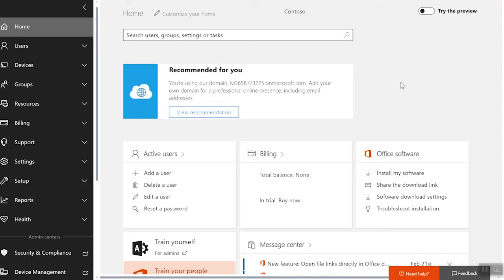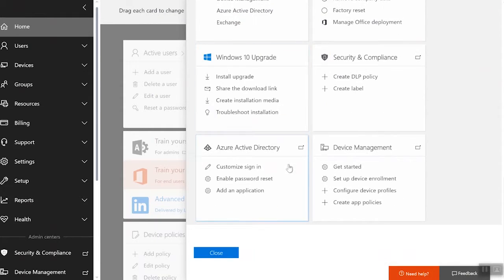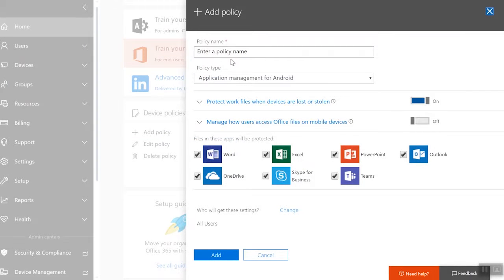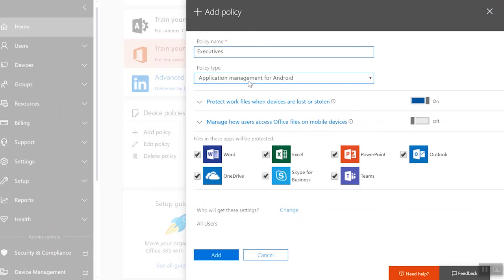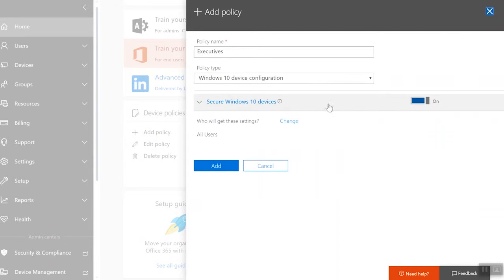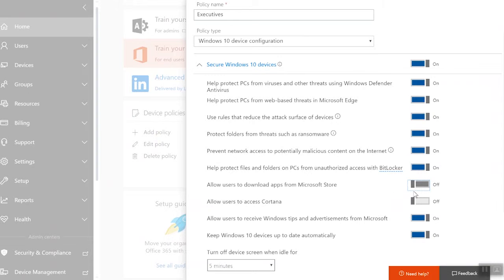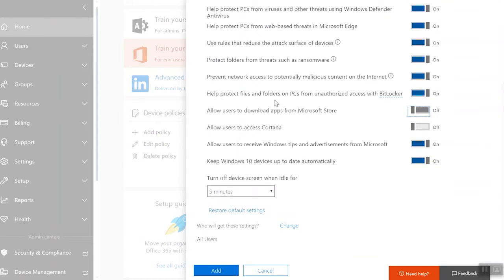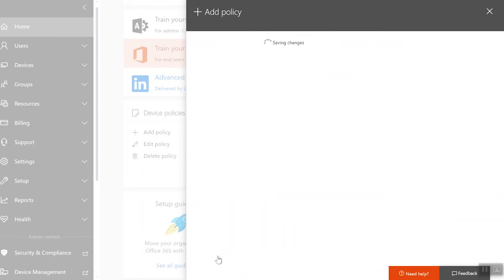M365 Business Tip & Trainings: Episode 03 - Creating Policies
Matt Allison, D&H Microsoft Technical Advisor,  shows you how you can create policies so your users can have unique permissions.